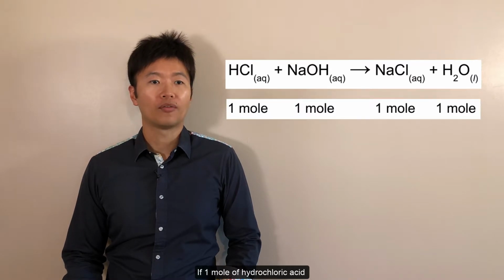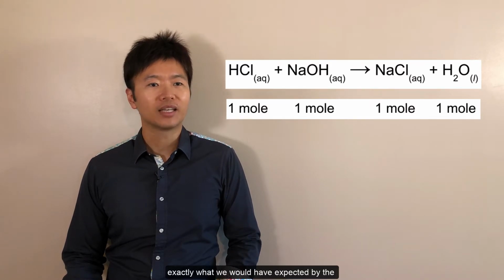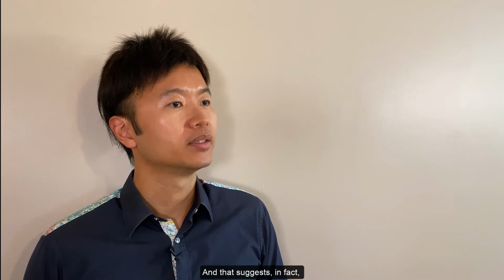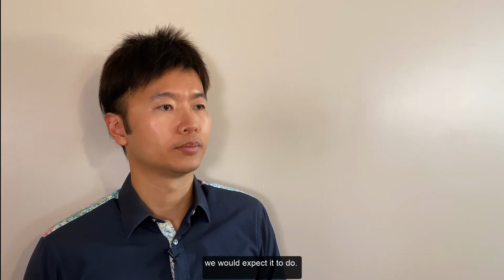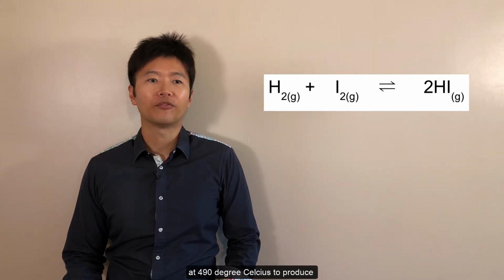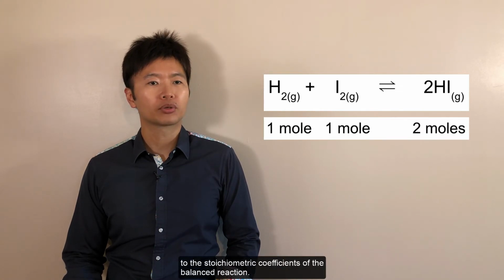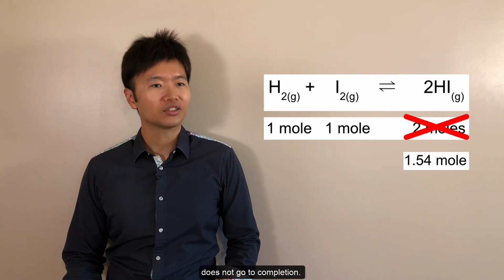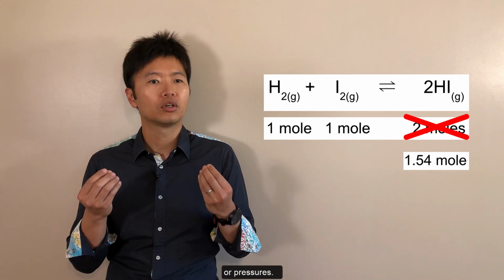Chemical Equilibrium 01